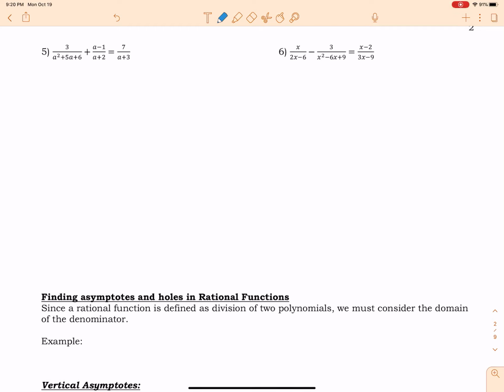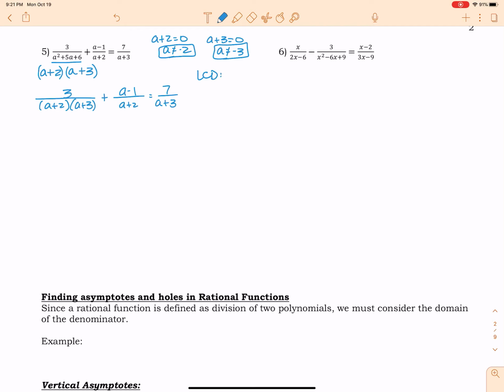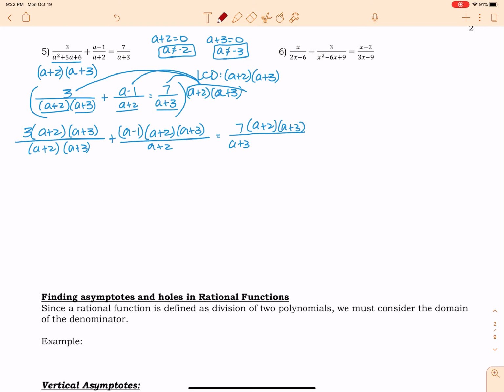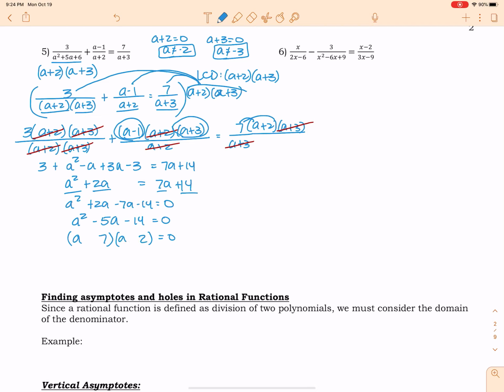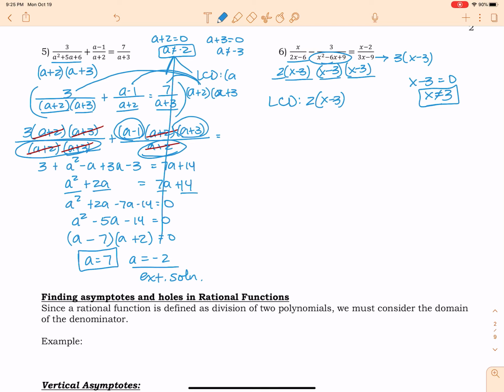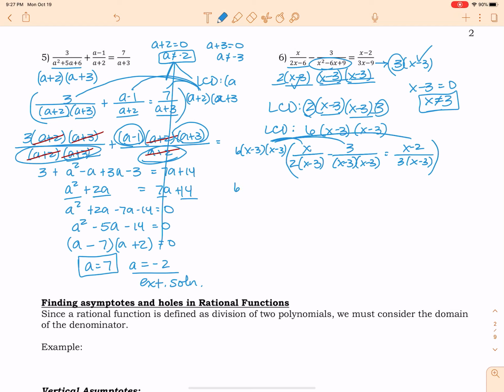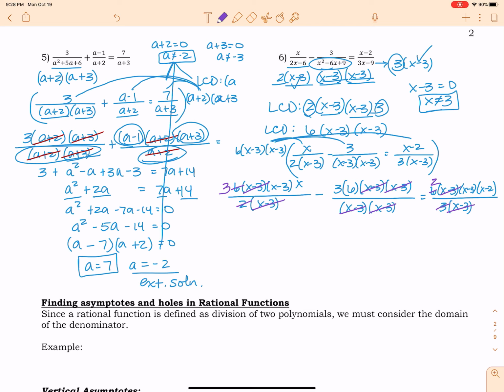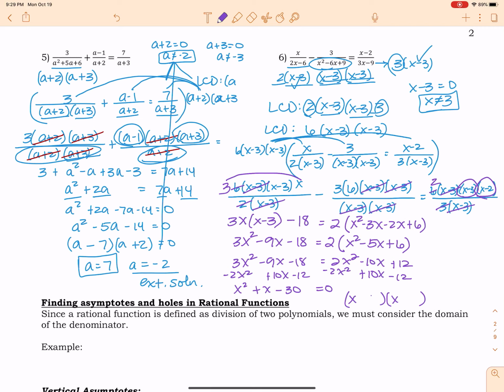PC 3.1 Rational Equations Ex5-6